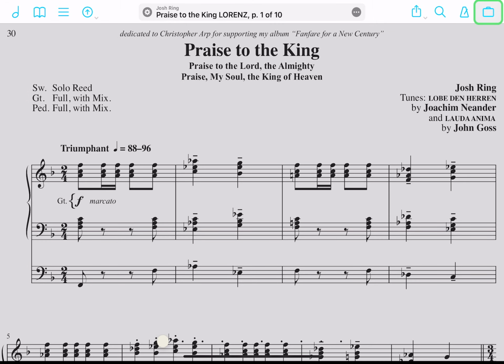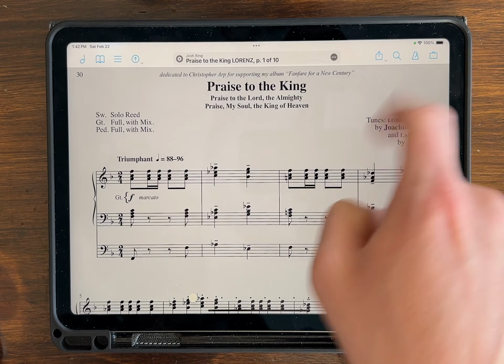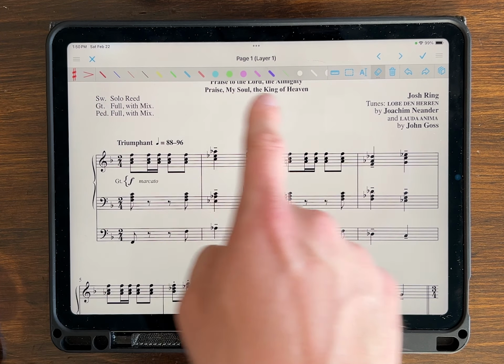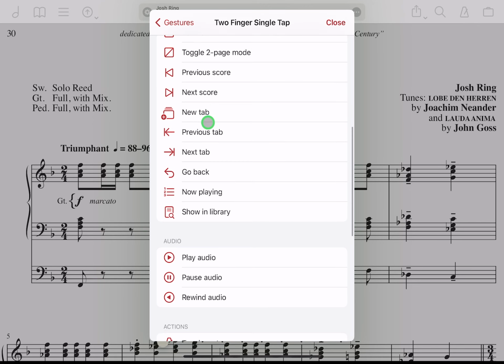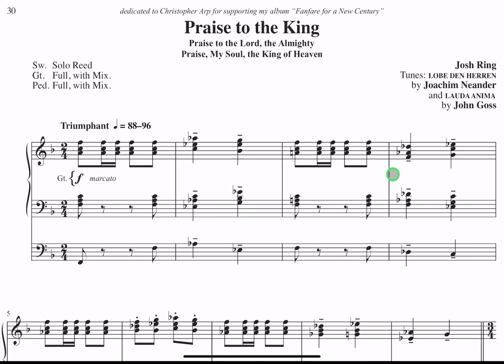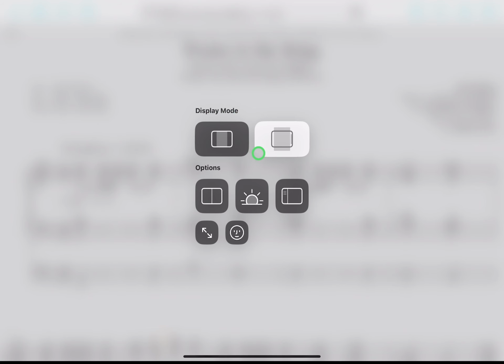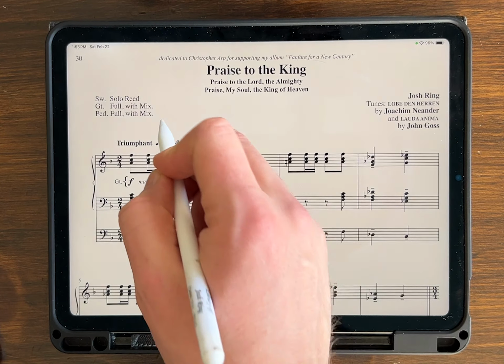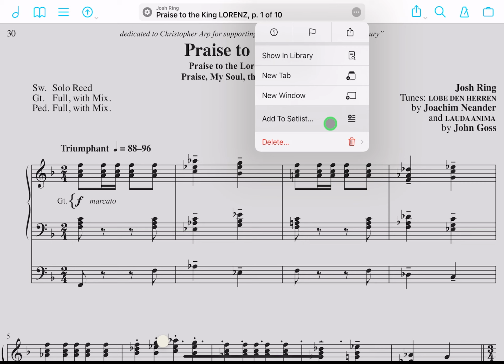How to be FAST using the forScore iPad App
A guide to Gestures, forScore Settings to Use, and More!
How to maximize your efficiency in forScore so you spend less time using the app and more time making music!

My Favorite forScore Accessories:
Anker Power Bank (Backup Battery)
AirTurn DUO500 (Bluetooth Page Turner)
Apple Pencil (2nd Gen)
Apple Pencil Pro
ANY iPad Case
Korg Bluetooth MIDI Keyboard (37-key)
XKey Air Bluetooth MIDI Keyboard (37-key)
Music Stand Attachment
Stand & Holder Option

00:00 Overview
00:09 Settings – Gestures
00:56 2-Finger Tap: Performance Mode
01:42 3-Finger Tap and Tap & Hold: NEXT and PREVIOUS Score
02:33 1-Finger Tap & Hold: Annotate Mode
02:50 2-Finger Tap & Hold: TOGGLE Metronome
03:41 Gesture IDEAS
04:28 2-Finger UNDO or 3-Finger REDO in Annotation Mode
04:58 Corner Taps OFF and other Page Turning Settings
05:52 1-Finger Double Tap: View Options vs. Navigation Bar
07:05 Other Settings to Use: Auto-Lock OFF
07:30 APPLE PENCIL and Annotation Mode
08:31 Final Tips for Tools on the Navigation Bar
09:11 Ending and Grab your FREE Guide!

A comprehensive guide on everything I use to be lightning fast with forScore, so I’m spending the least amount of time using the app, and the most amount of time actually making music.  I walk you through each of the settings I use with Gestures, so I can 1) do everything I need in ONE Gesture instead of MULTIPLE  taps, and 2) remember what Gesture does.  Other settings I’d recommend are turning Corner Taps OFF (which will prevent anything getting in the way of turning pages when you need to) and Auto-Lock OFF (which will prevent the iPad from ever going dark while forScore is open).  Next I show you quick settings to use with your Apple Pencil so you can quickly write anything on your score during a fast rehearsal.  Finally, I guide you through some great buttons on the Navigation Bar that often get overlooked, including customizable buttons.